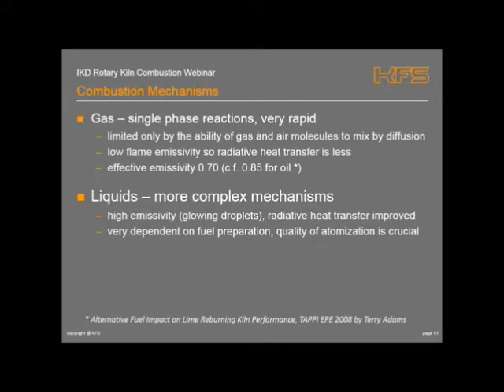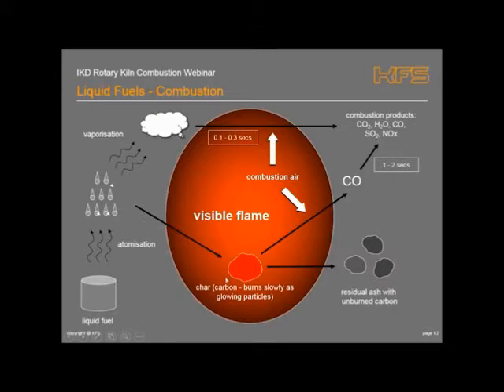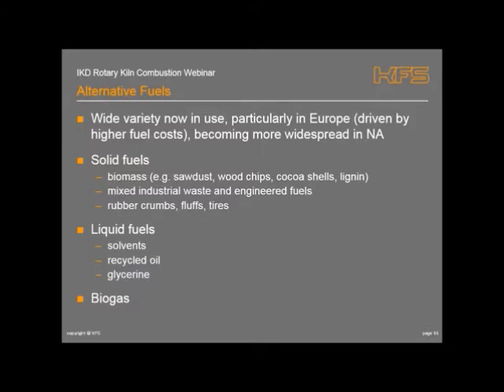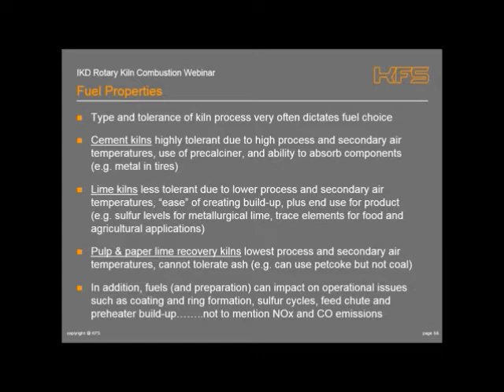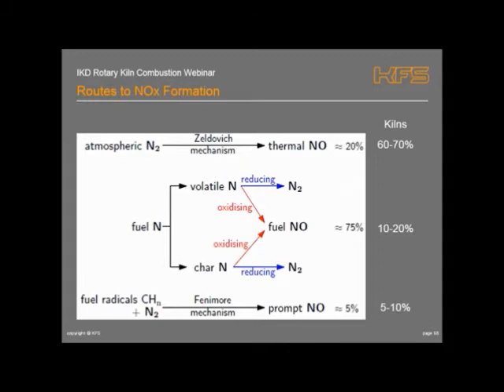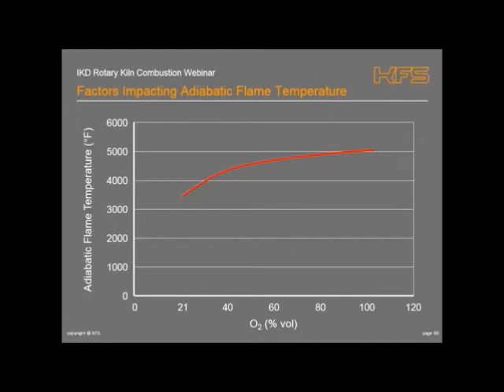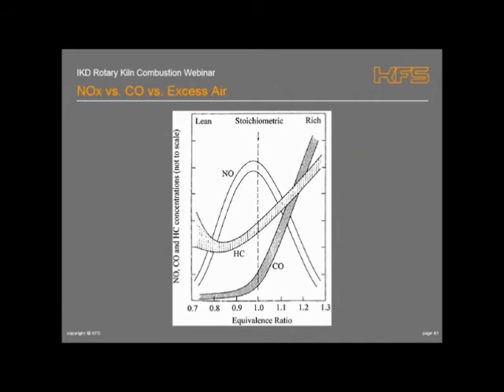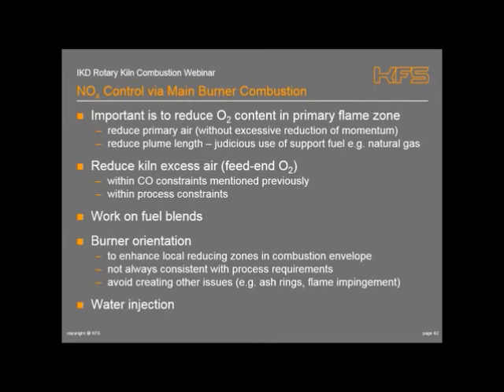Combustion in Rotary kiln - Fuel Properties